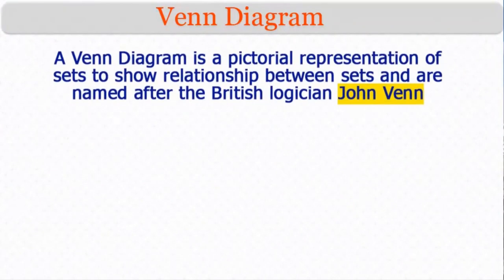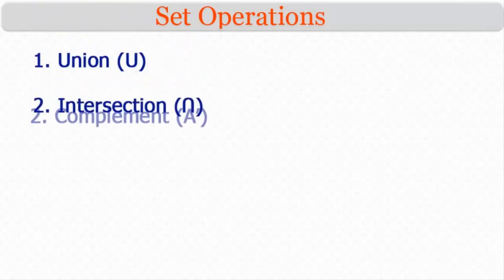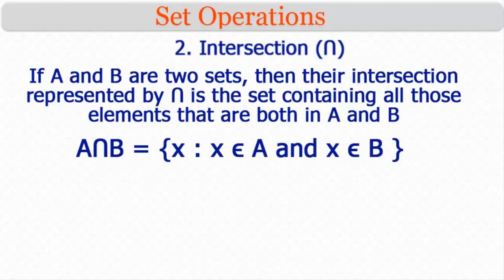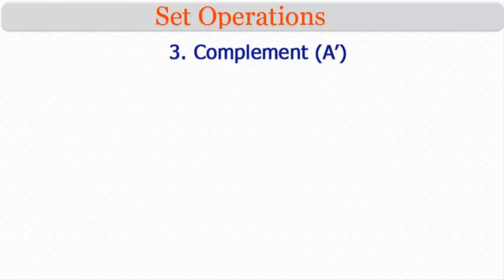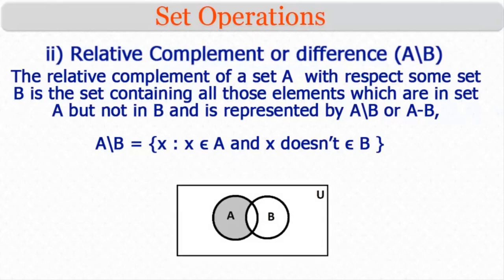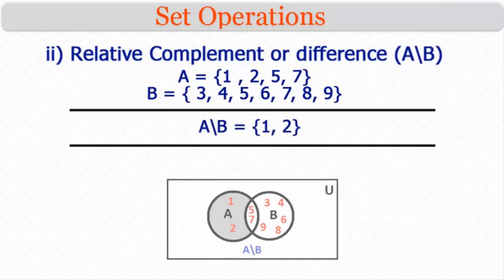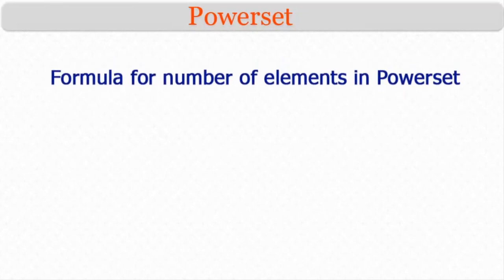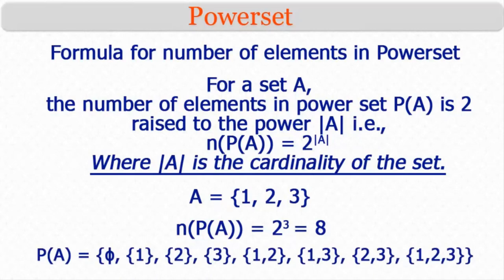Discrete Mathematics - set operations, venn diagram, powerset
Assalamu Alaikum and Welcome to Another Lecture on Discrete Mathematics
Someone has rightly said "A picture is worth thousand words"
By putting words and concepts in pictorial and diagrammatic  form, many complex concepts can be presented in a much simpler and easy to understand form. Today we'll see how we can represent sets in pictorial form.
Further, the creation process in mathematical world is by way of various operations. Suppose I want to
 a) combine two sets to form a new set, or
 b) Find the set of common elements in two sets
 c) Or I want to know elements not present in a particular set
To find answer to such questions and many more, keep watching this video till end.
Finally we'll know power-set and various important problems related to power-sets.

Topic-1: Venn Diagram:
A Venn Diagram is a pictorial representation of sets to show relationship between sets and are named after the British logician John Venn.
Topic-2: SET Operations:
The basic set operations are:
 1. Union
 2. Intersection
 3. Complement
 4. Symmetric Difference
Topic-3: Power set:- A power set of a set A, is the set of all possible subsets of A and is represented by P(A).
 Let's find power sets of some sets beginning with a null set. Since there are no elements in a null set, then number of subsets is…..? Zero (no). Why? Because, null is a subset of every set. So even null set contains one element in its power set which is null:
 P(ϕ ) = { ϕ}

I am Muhammad Iqbal Bhat. Let's start…